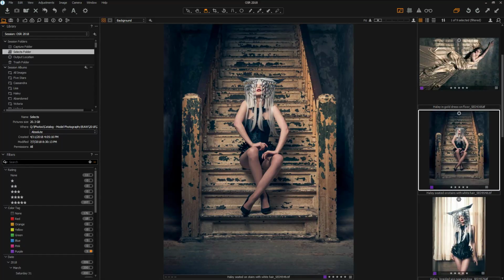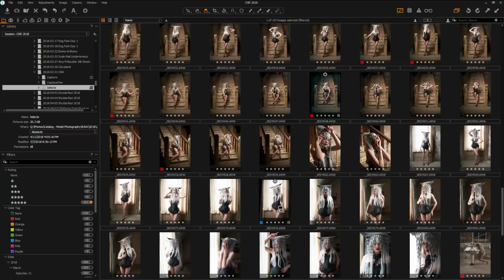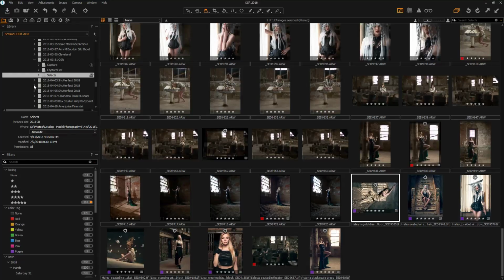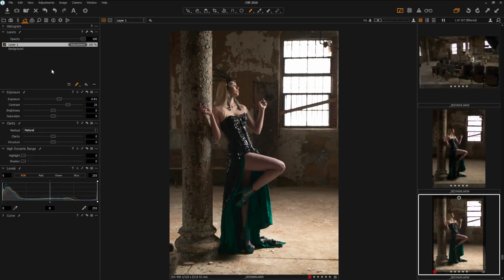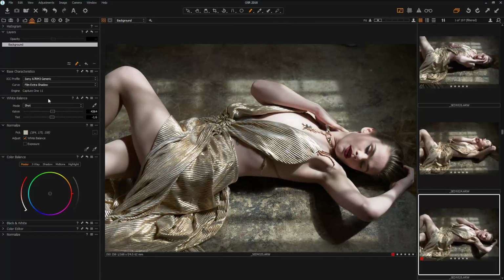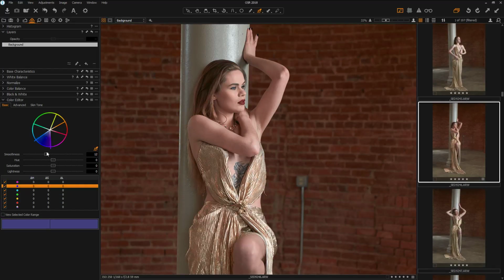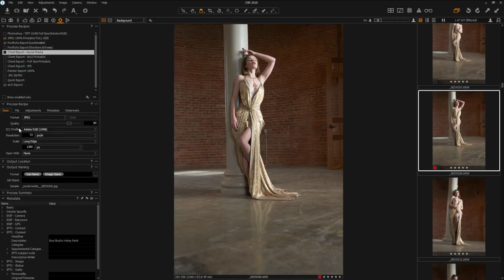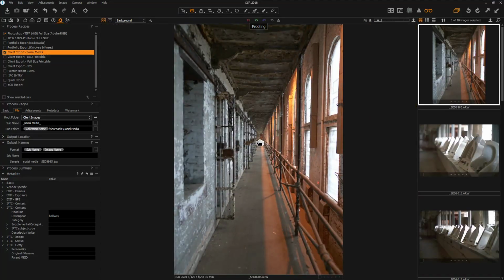Capture One Q&A - Lightroom Alternative?